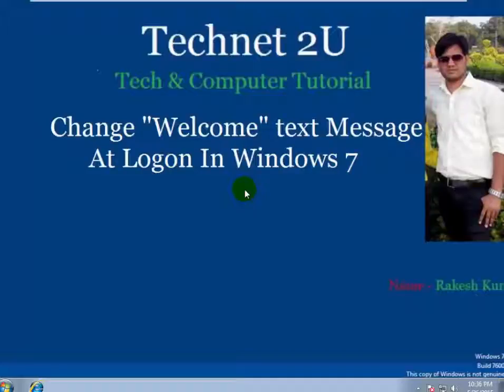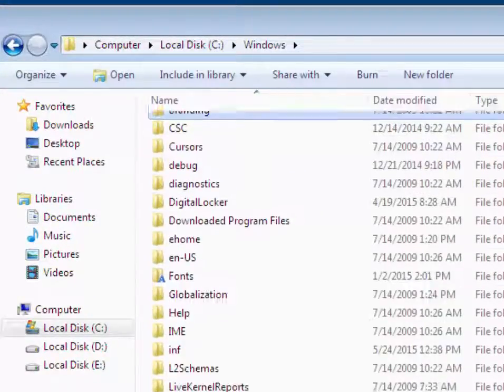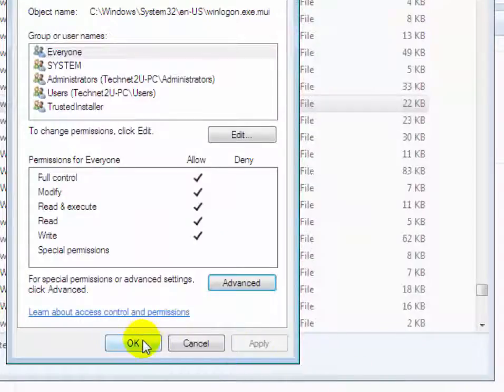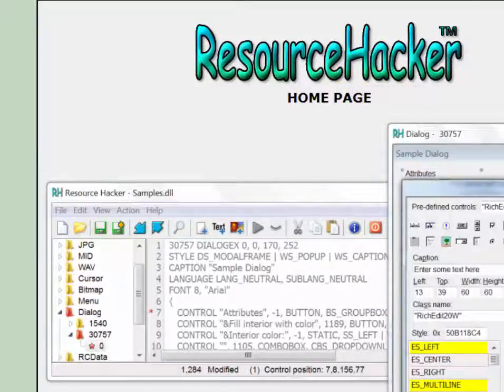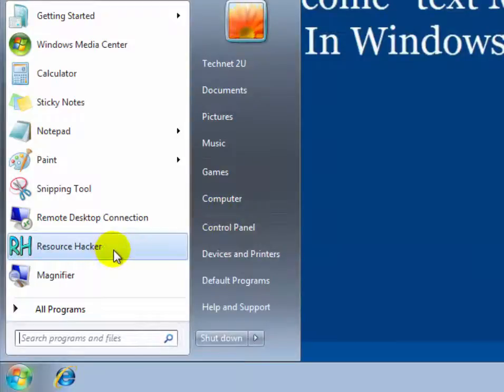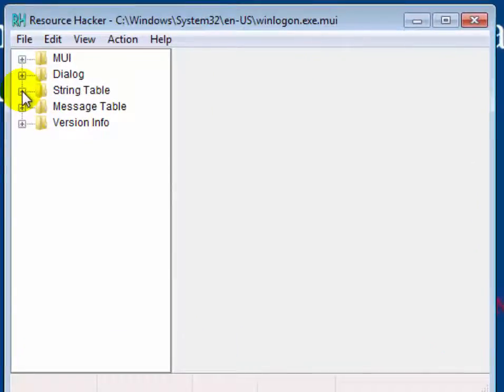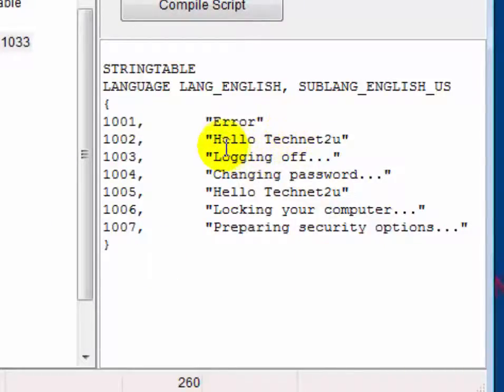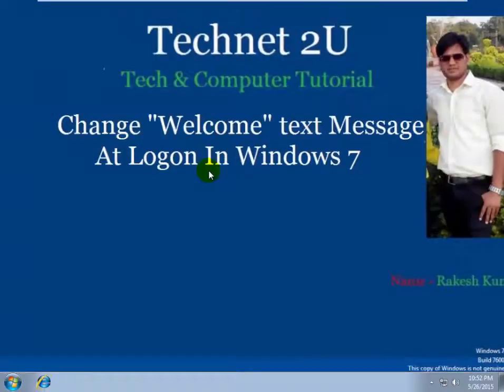How to Change "Welcome" Text Message At Logon In Windows 7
technetguide You can change welcome text message in windows 7 which is showing at logon after login screen. You can change "Welcome" Message Into your own custom message.